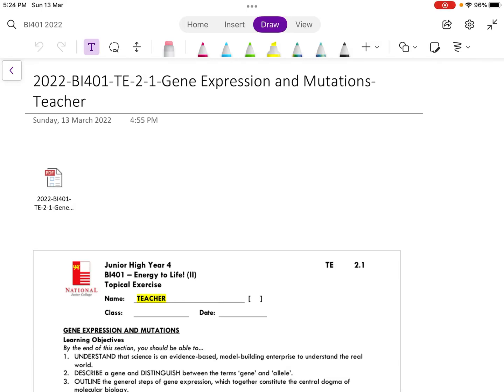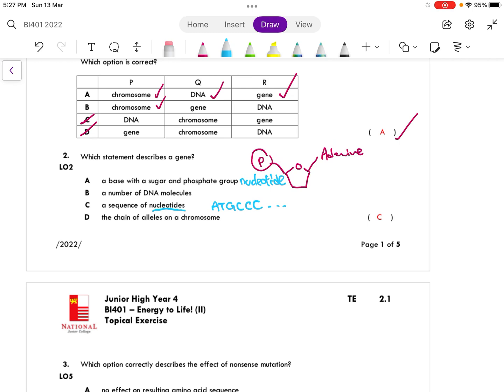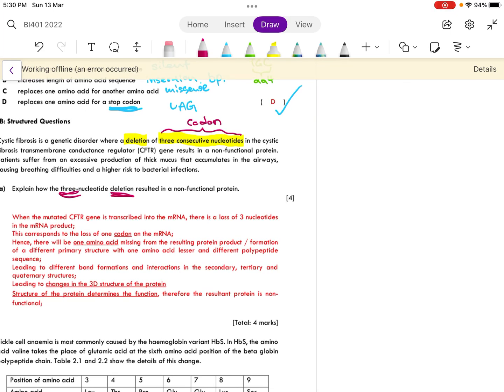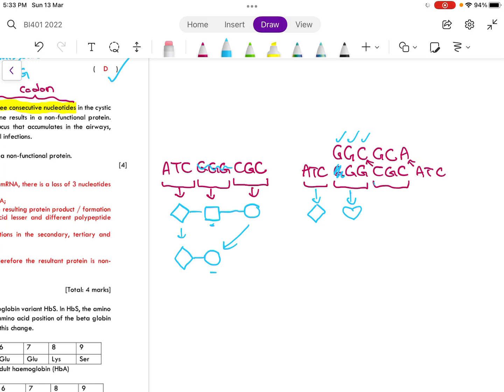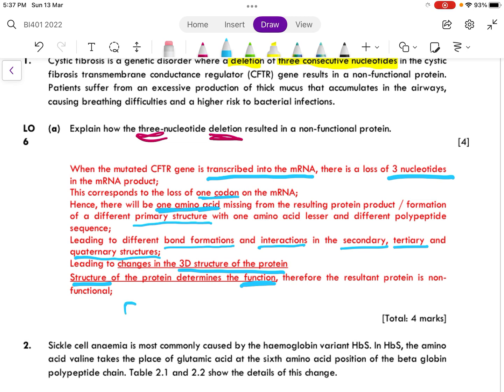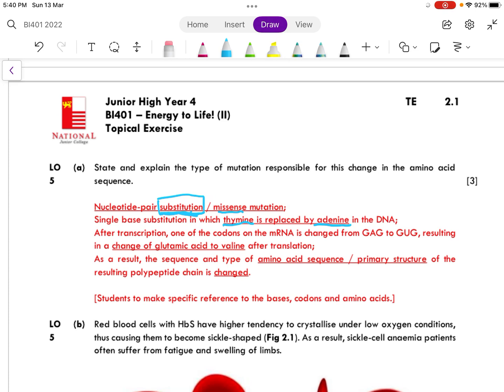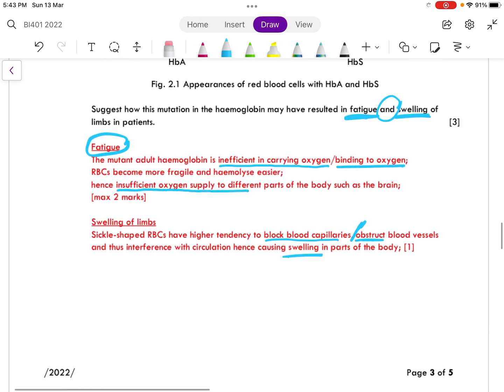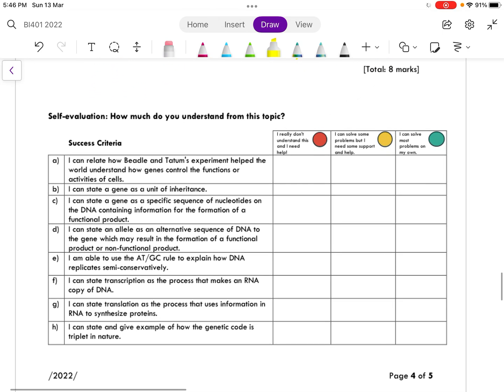[Review] TE 2.1 Gene Expression & Mutations